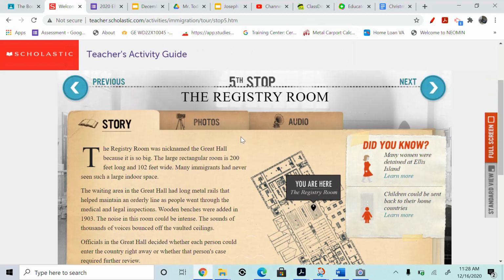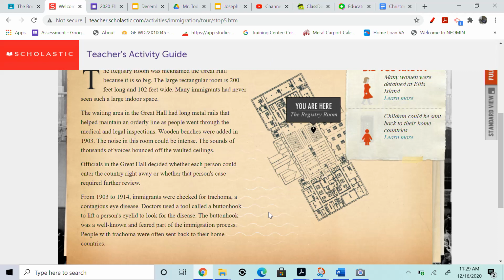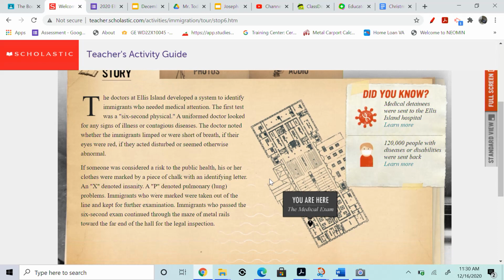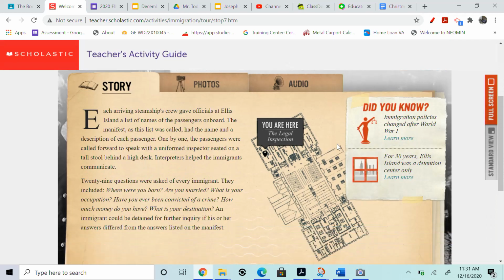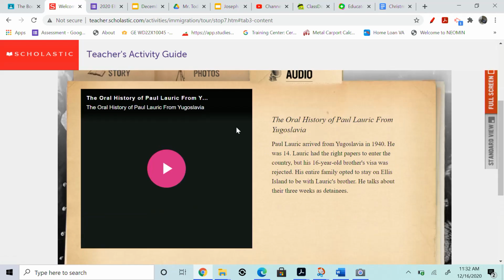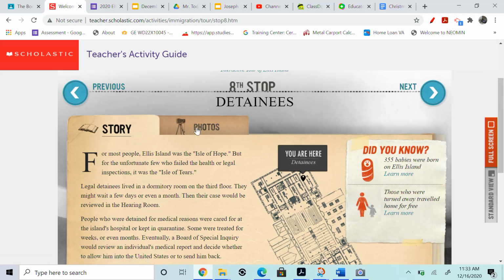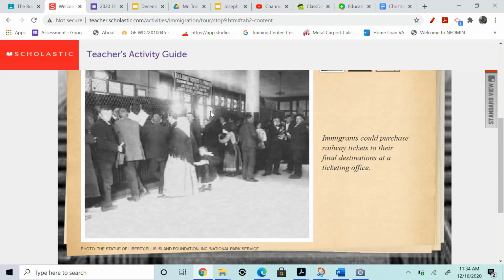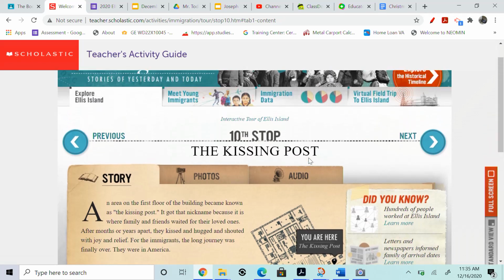5th 10th Stops